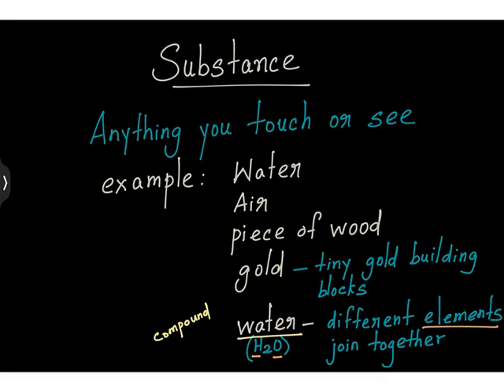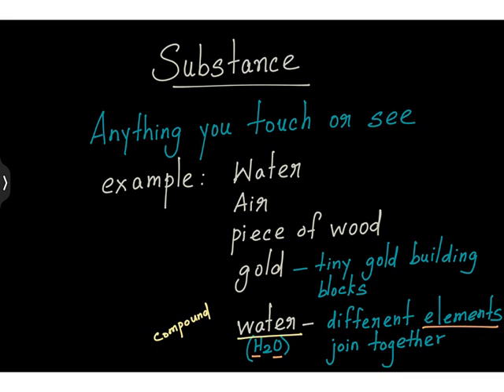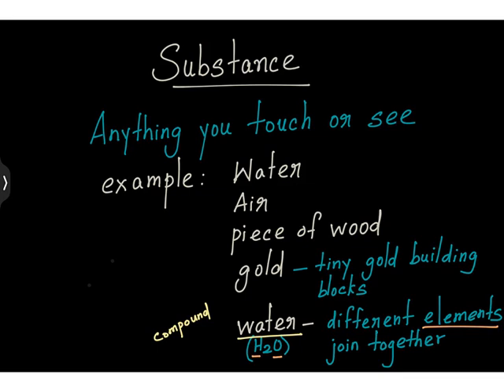Science: Substance: element & compound: NOTES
qAcjg6i_ShowMe.mp4